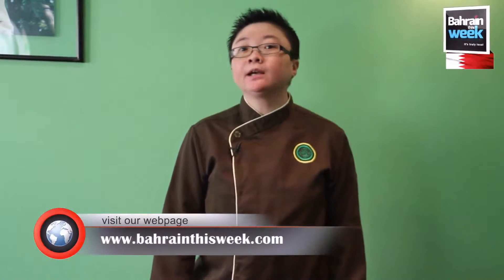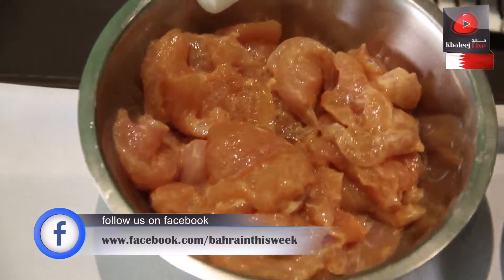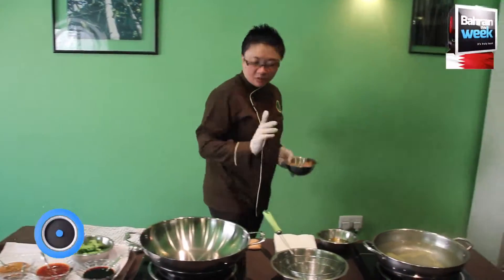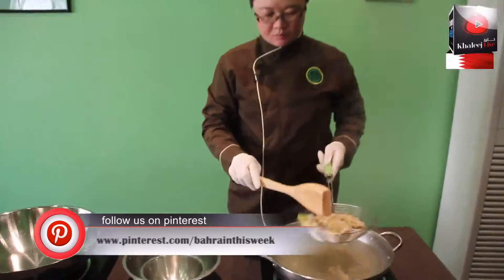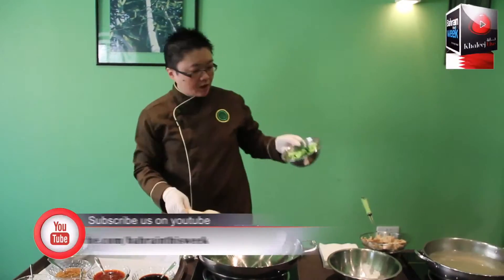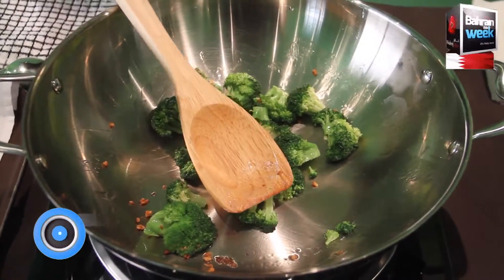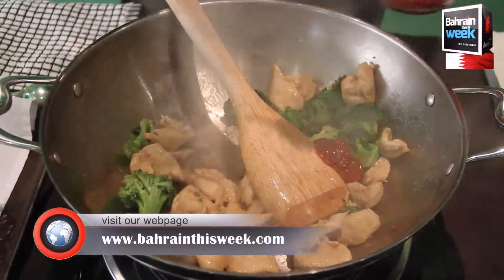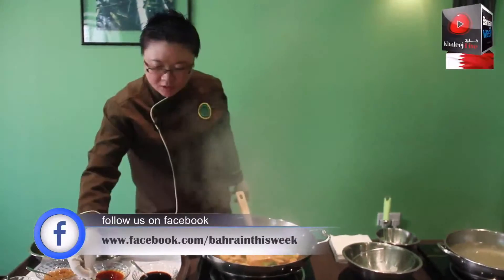BTW Taste of Tradition at Babmu Restaurant Bahrain